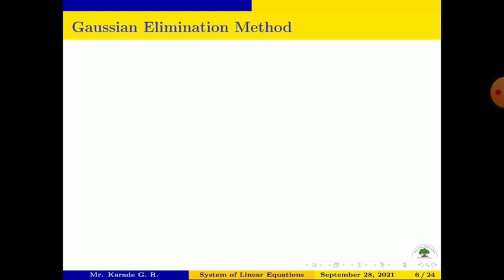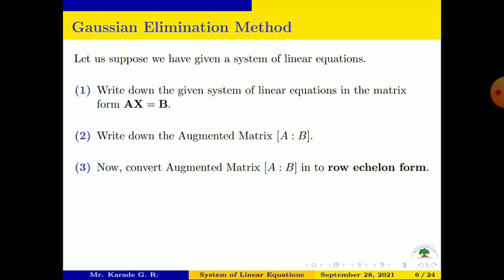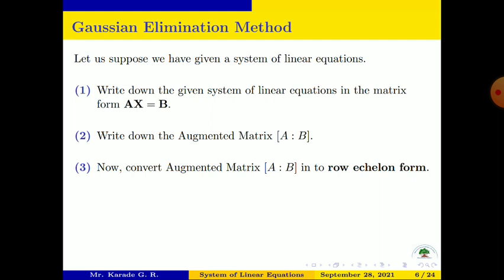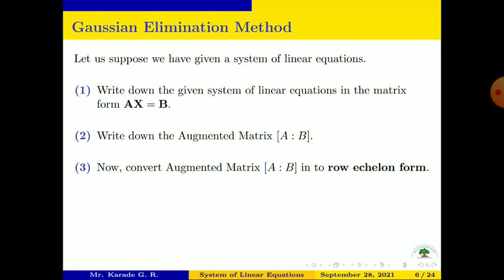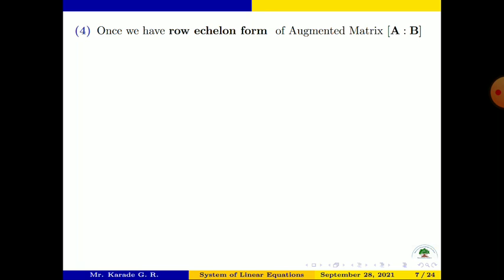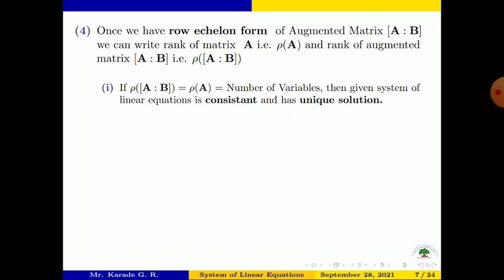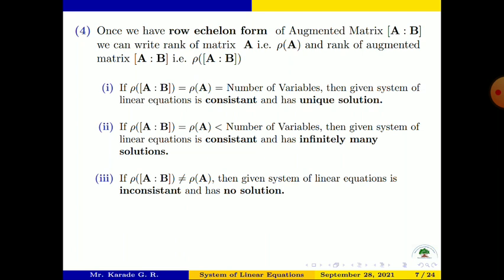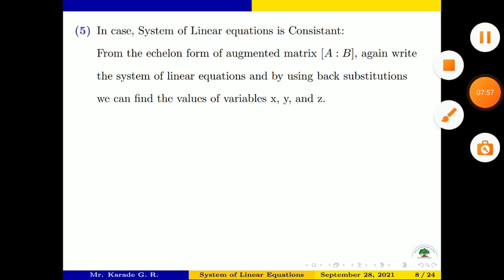Gaussian Elimination Method